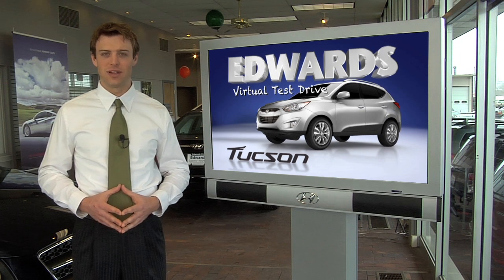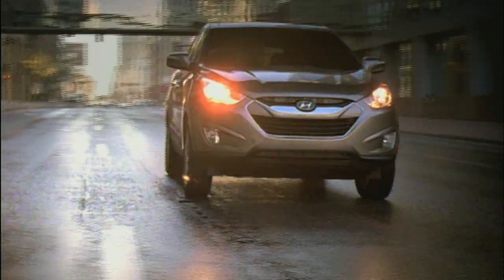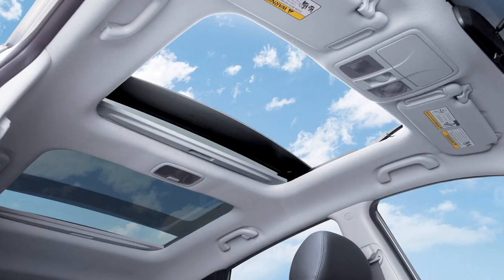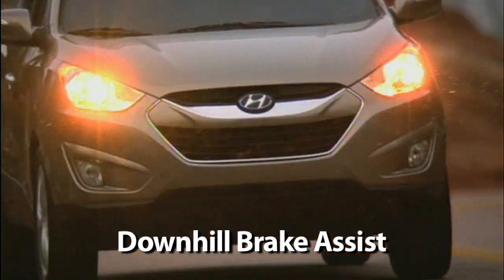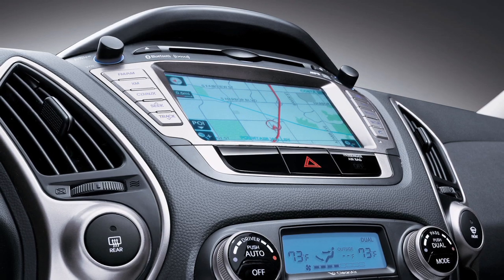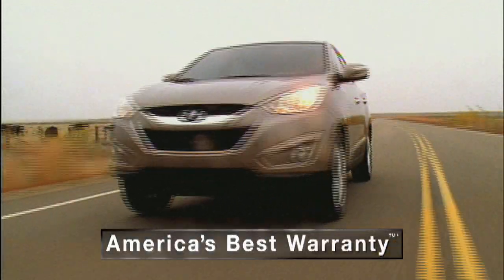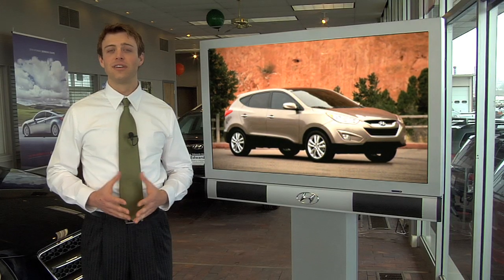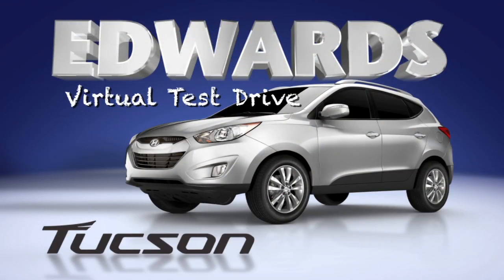2010 Hyundai Tuscon Test Drive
Redesigned for 2010, this compact sports utility vehicle isnt your typical square box SUV. The Tucson's european design influences will definitely turn some heads. Powered by an eco-efficient 4-cylinder engine with 176 horsepower, the Tucson can achieve up to 31-miles per gallon on the highway, an astounding 23% improvement over its predecessors.

Convenient touches like hill-start assist and downhill brake assist make the Tucson a pleasure to drive. Plus, every tucson model comes equipped with an auxiliary input jack and usb port to connect your iPod or MP3 music player. Add on the available dvd navigation system with XM-Navtraffic and rear backup camera for the ultimate in vehicle technology. Six airbags and a rollover sensor keep you and your passengers well-protected in the event of an accident.

All hyundai models come standard with americas best warranty, which includes a 10 year, 100 thousand mile limited power-train warranty and a five year, 60 thousand mile limited bumper-to-bumper warranty. With a great new look and an incredibly efficient yet powerful engine, the new tucson raises the bar for what an SUV can be.